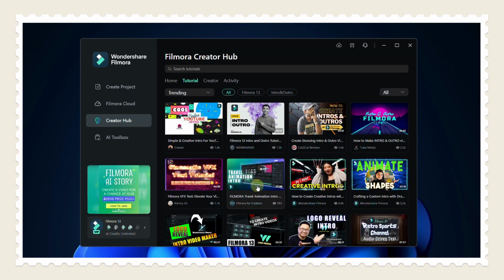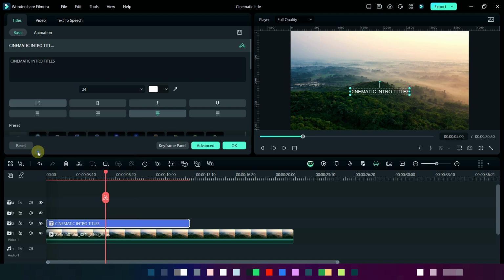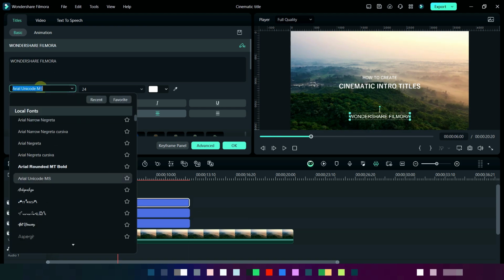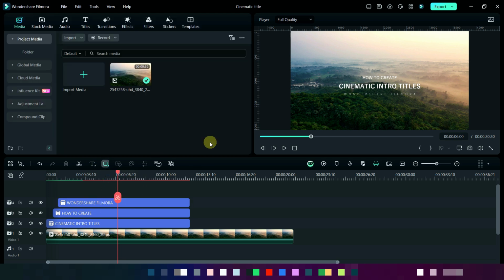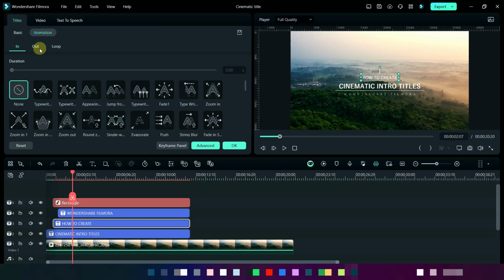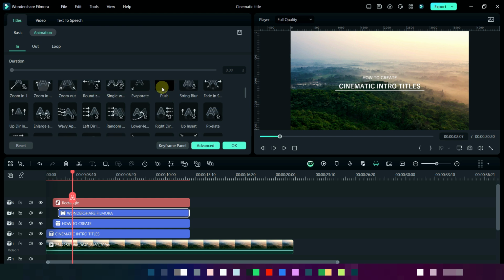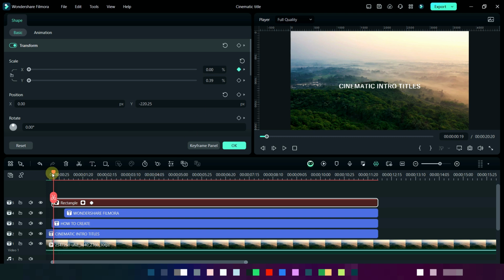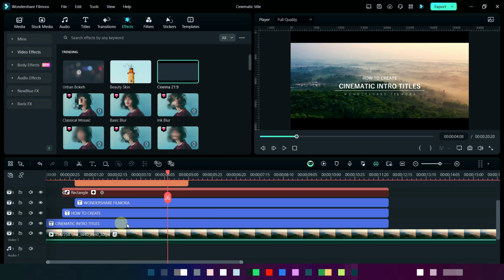Cinematic Intro Titles | Add Cinematic Feel to Video